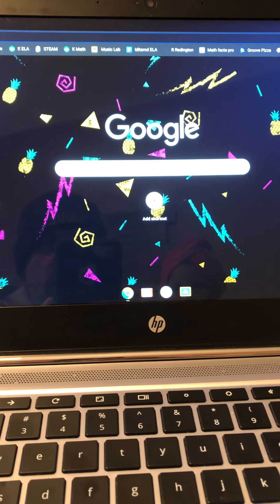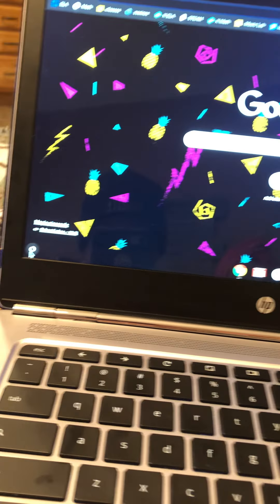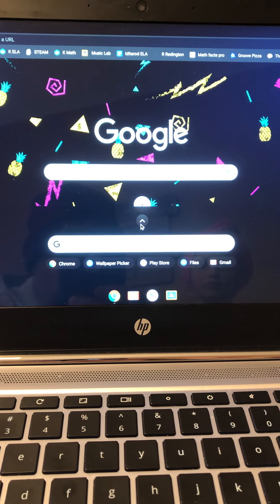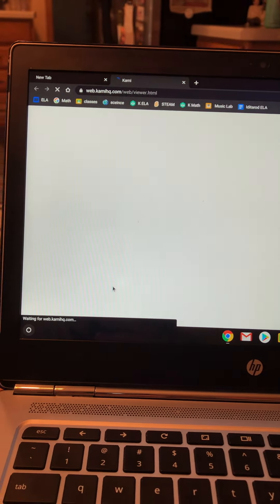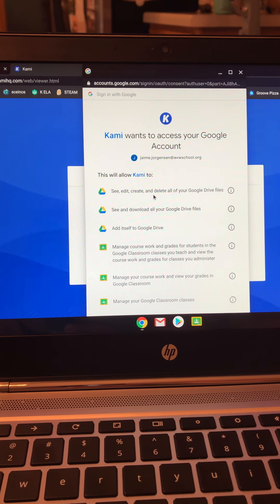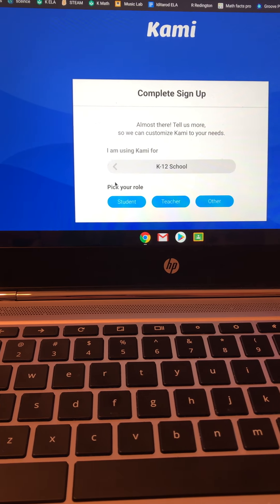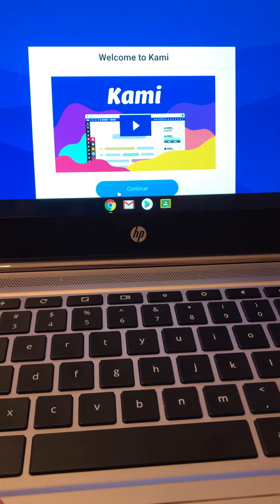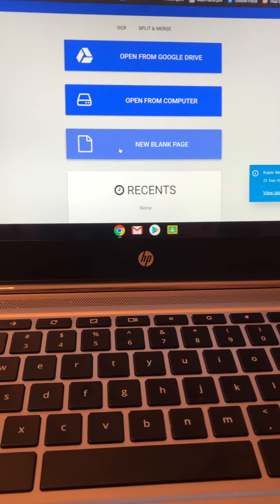How To Set Up Your ChromeBook To Use Kami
A short video to help students prepare to use Kami in class.